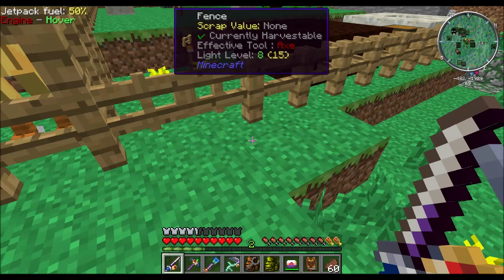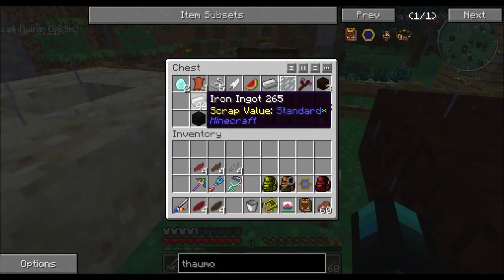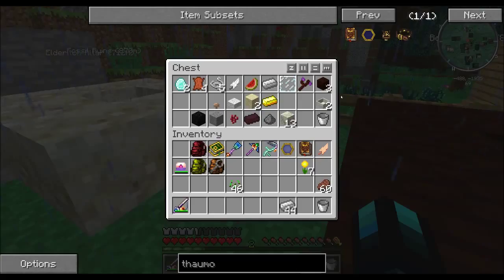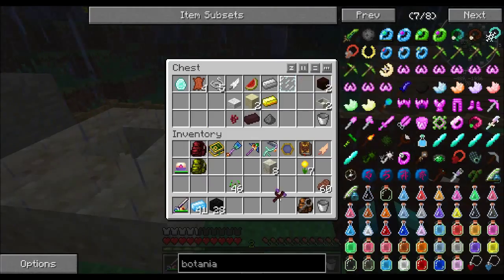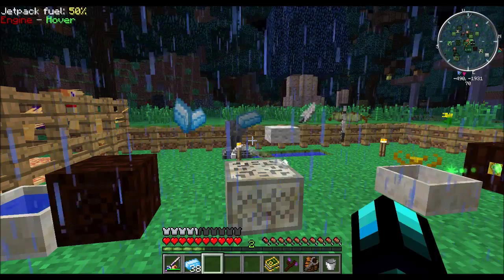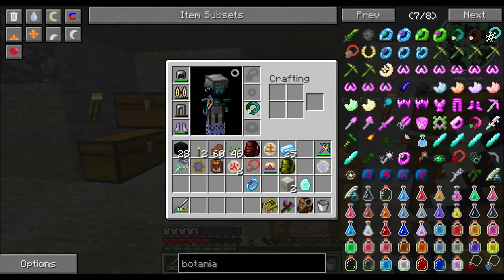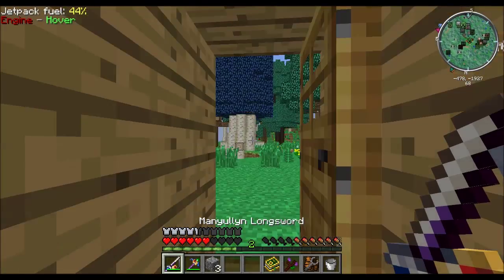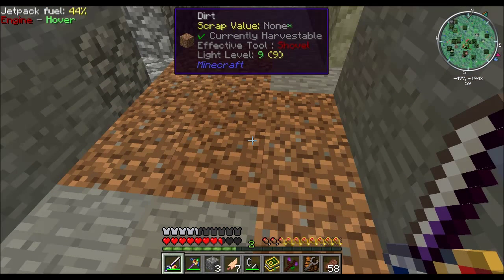S1- E5 Botania Baubles - Bogra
Today we get started on creating better mana production and tehn we concentrate on creating some botania bobbles to help us through our minecraft world.